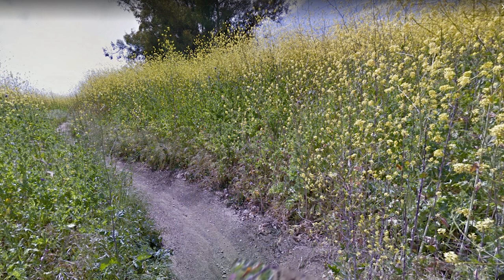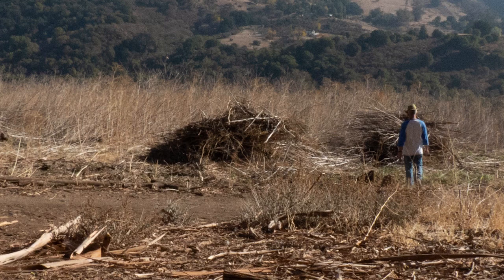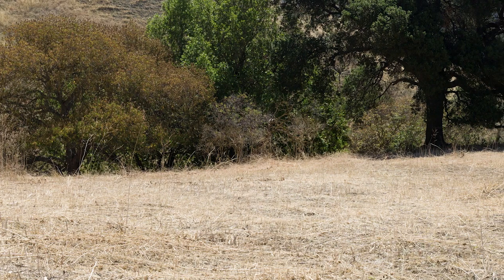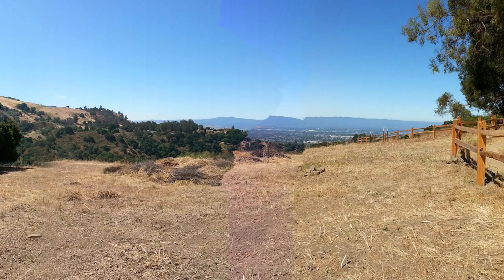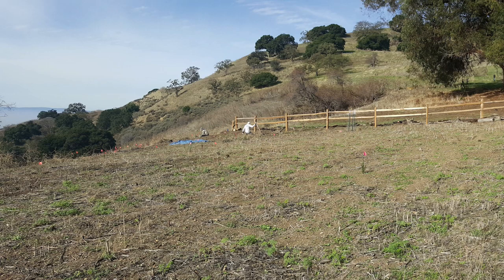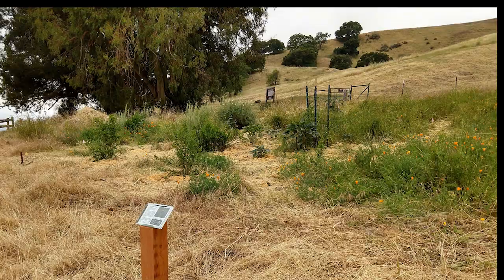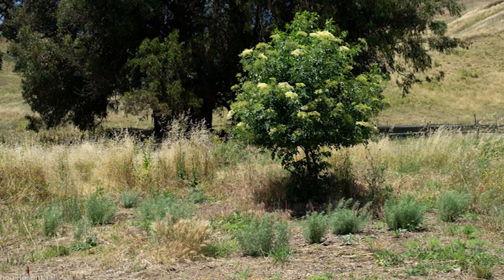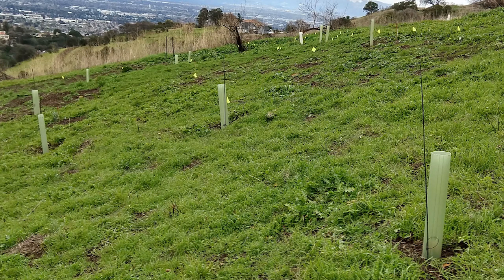A Short Description of Progress at the Todd Quick Restoration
A short video documenting progress on the restoration at Alum Rock Park, and an invitation to join...